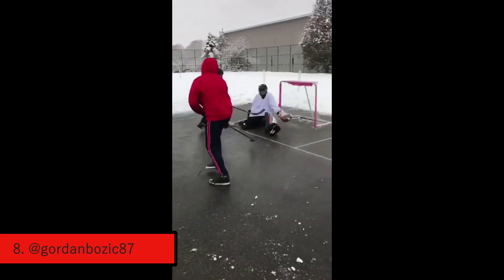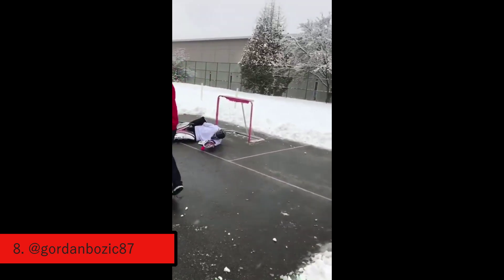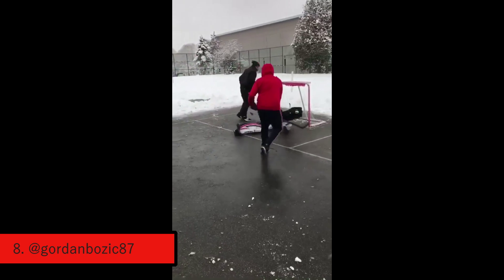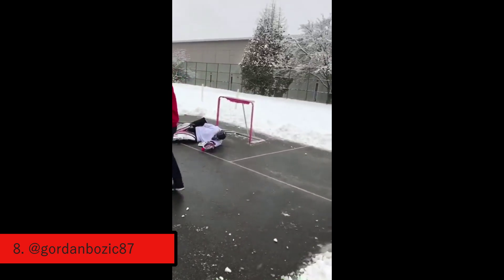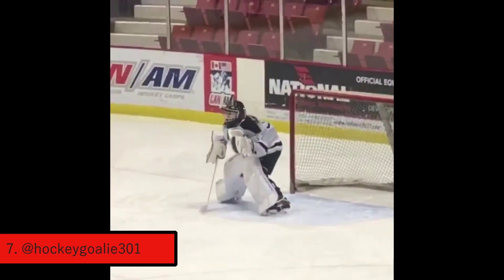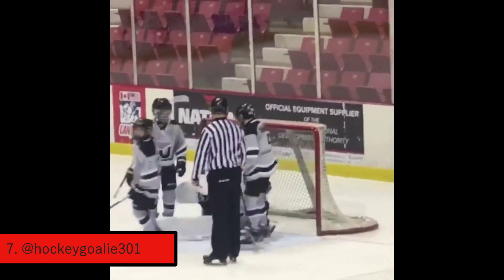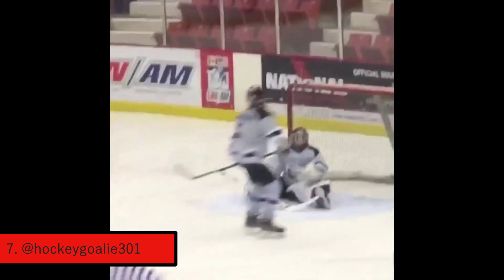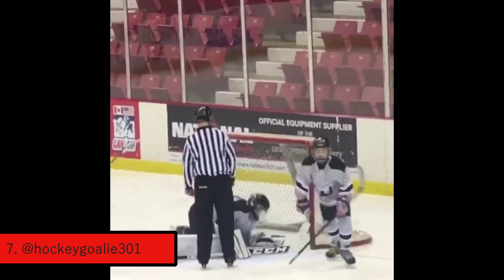Top Ten Fan Saves of the Week #5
5th Top 10 Fan Saves of the Week Video!